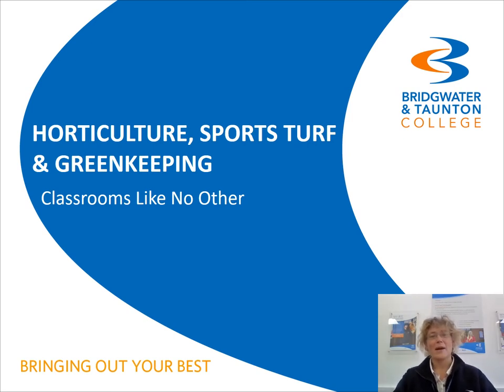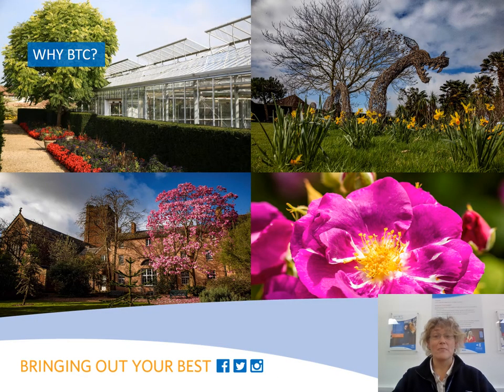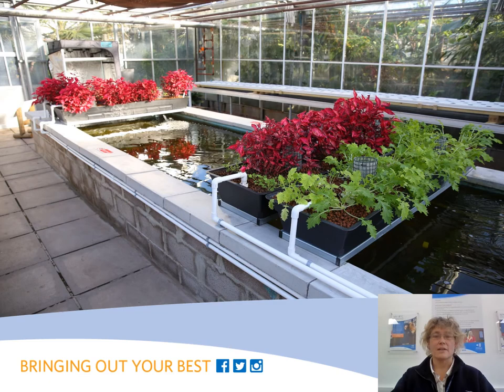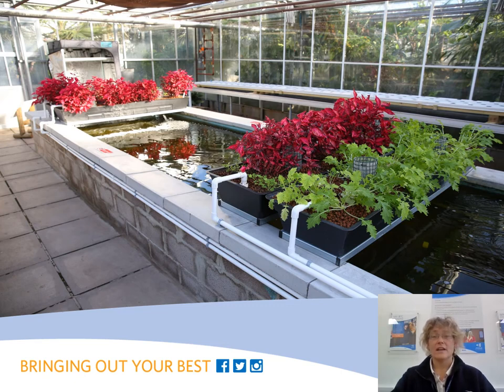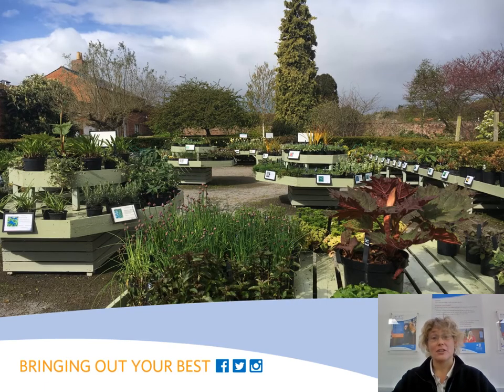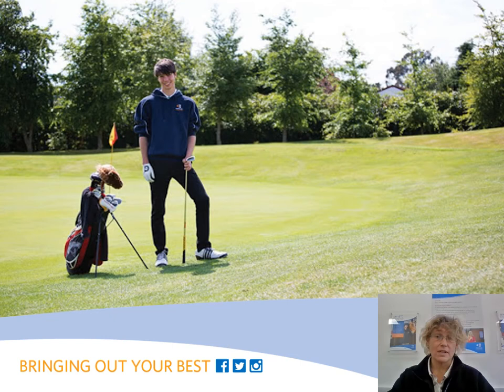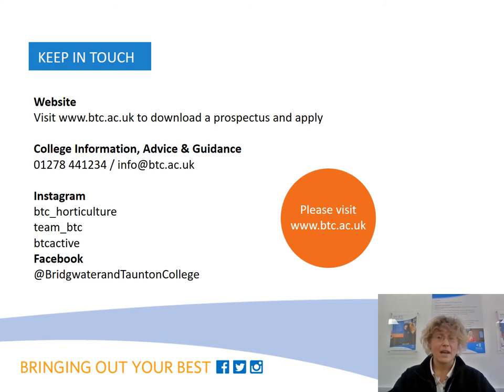Horticulture - Classrooms Like no Other